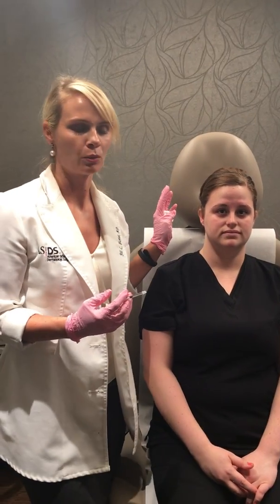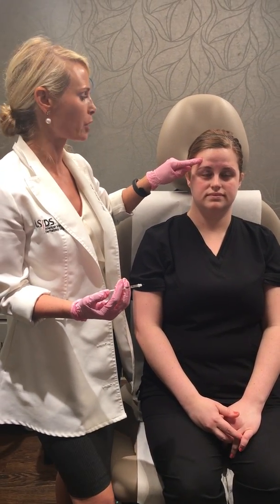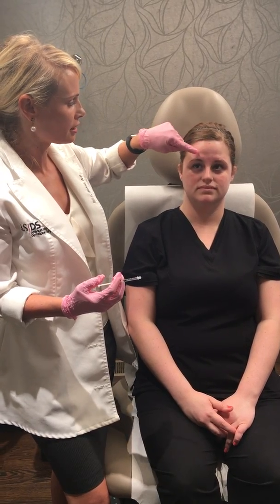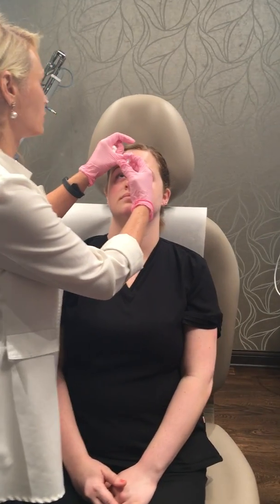Dr. Fichtel - Dysport Appointment 4